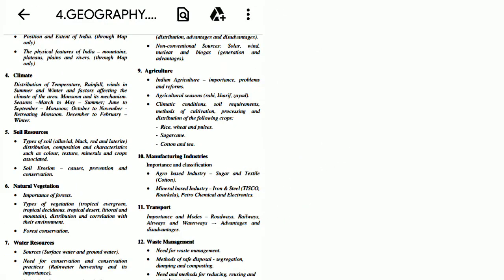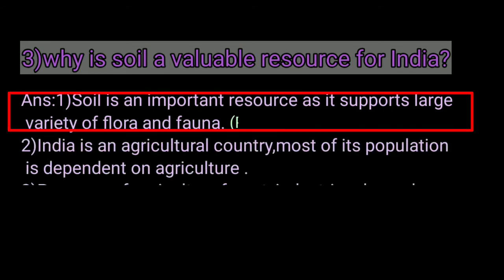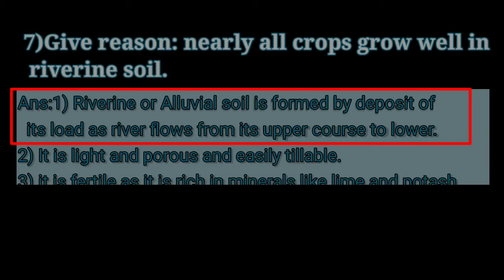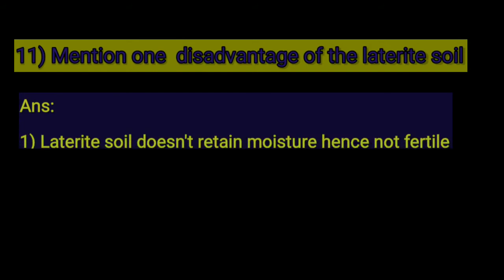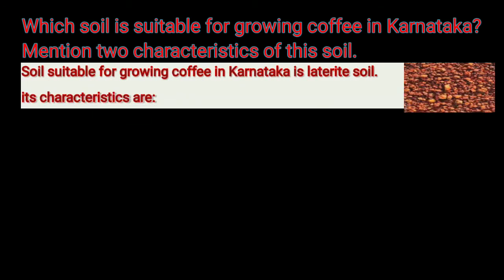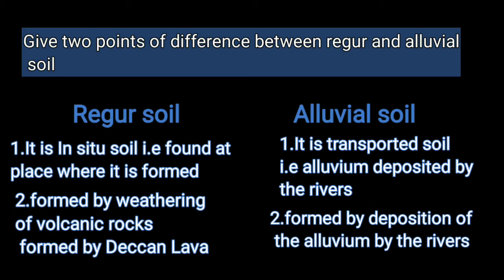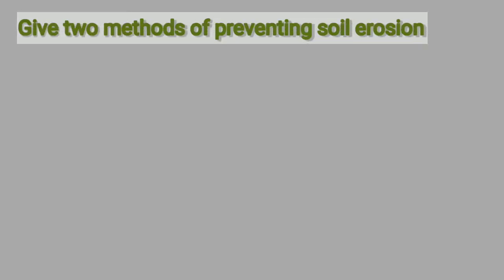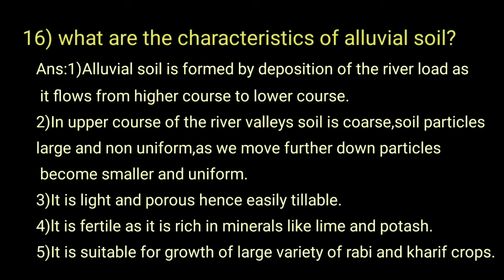SOIL RESOURCES / CLASS X / ICSE board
This video has solutions to Questions from Geography Chapter Soil resources for class x of ICSE board students.